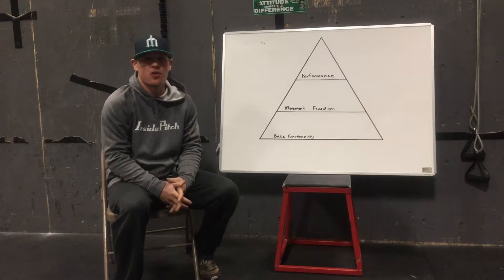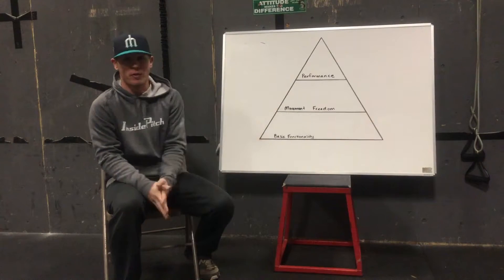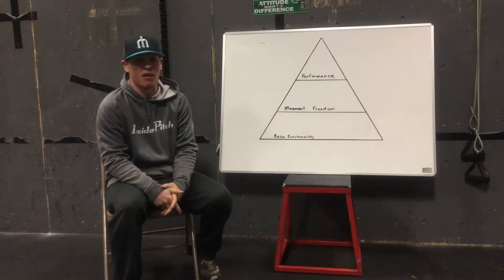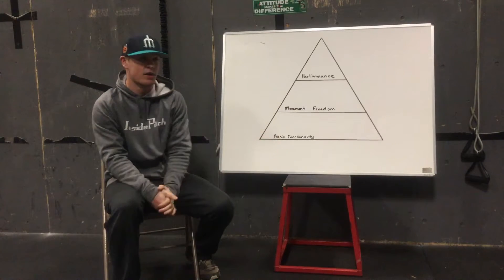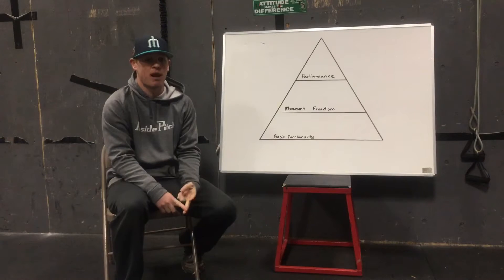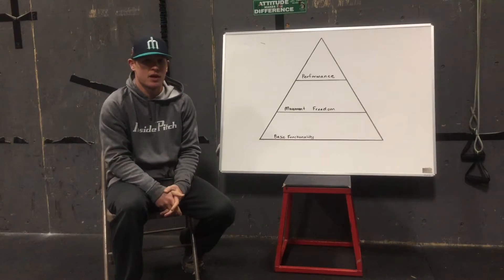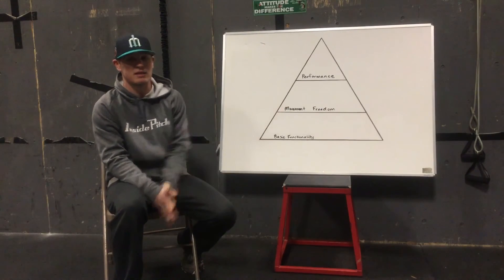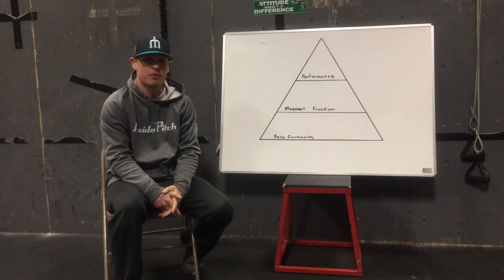Movement Pyramid Part One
How I address the progression from basic human function to high performance specialization.